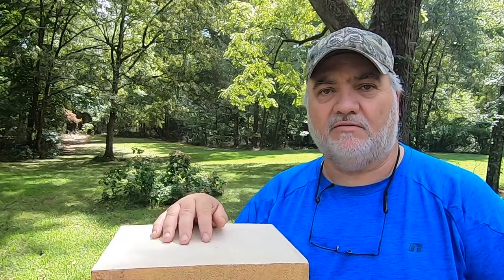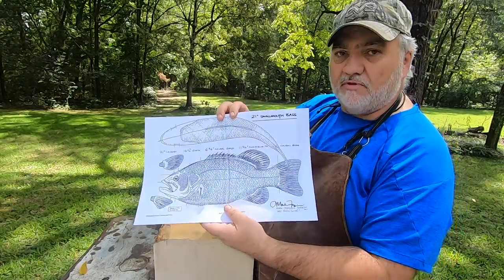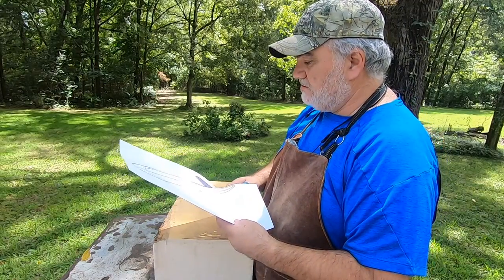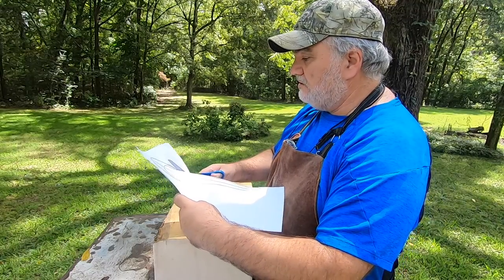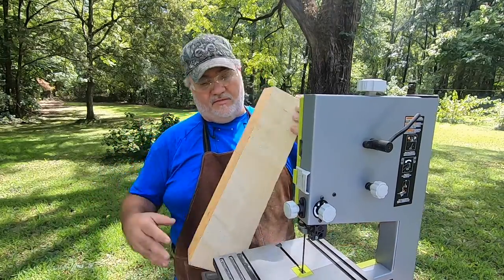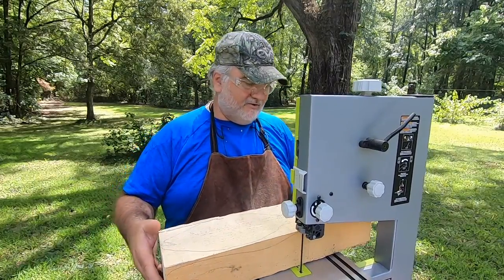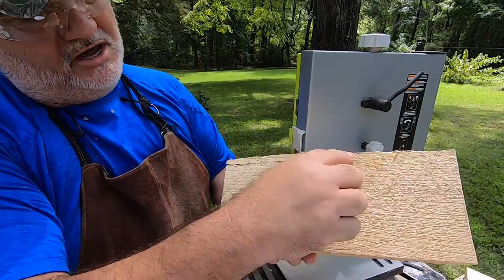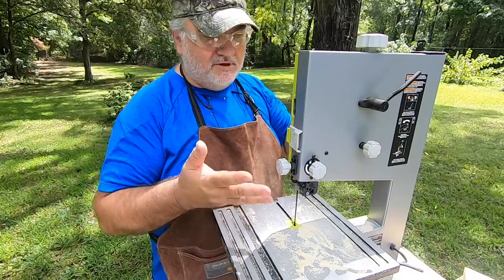Small Mouth bass wood carving part 1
Small Mouth bass bass wood carving part 1
In this series I’ll be carving a small mouth bass and attempting to give a little information on the techniques I use in real time vs all time lapse like my previous videos.

I have plans to do other species like walleyes and gar,  including alligator gar and spotted gar. also catfish like the flat head catfish, channel catfish, blue catfish etc. may even do some DYI carving tool videos.